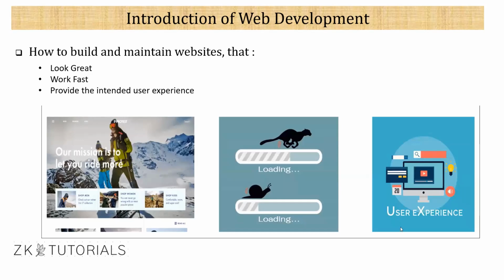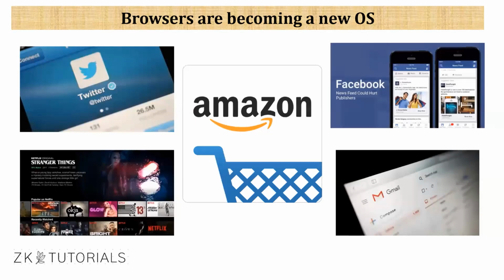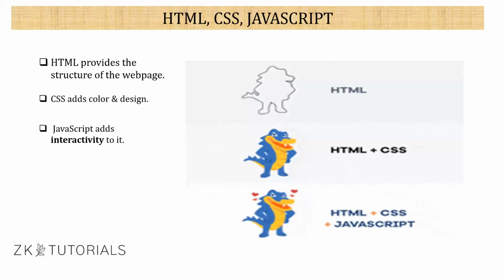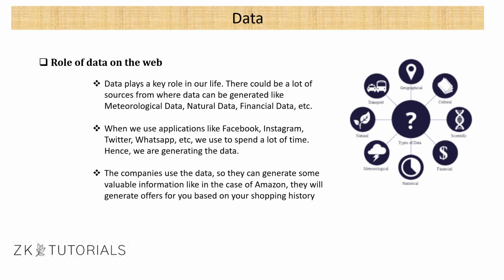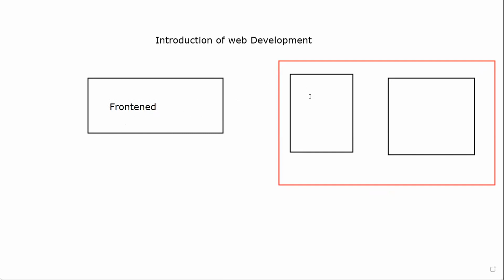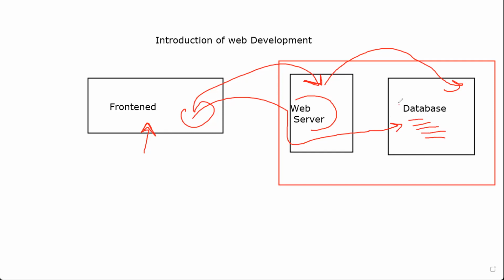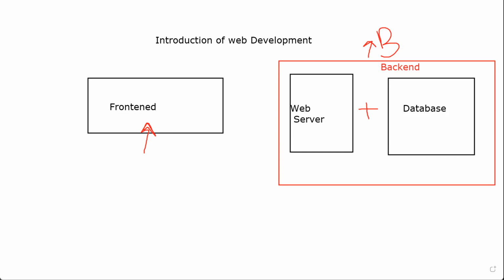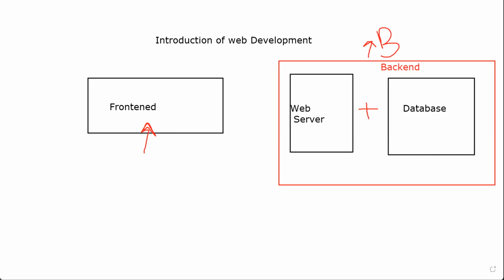1 Introduction of Web Development | Full Stack Web Development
1 Introduction of Web Development | Full Stack Web Development